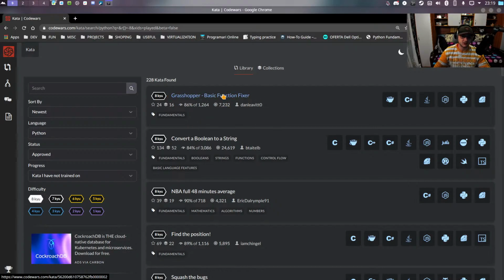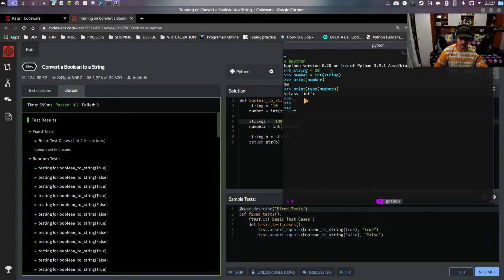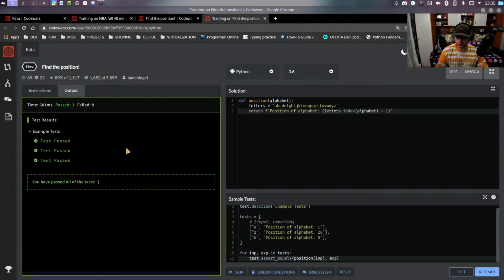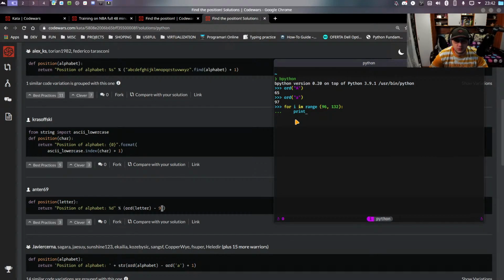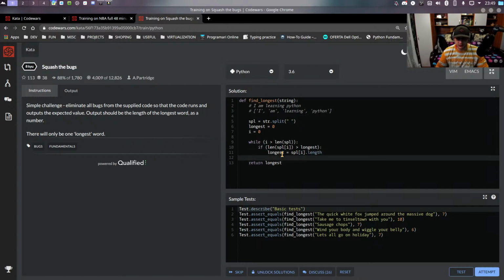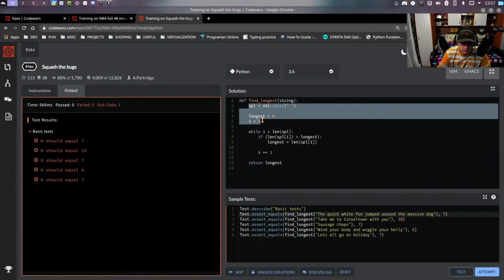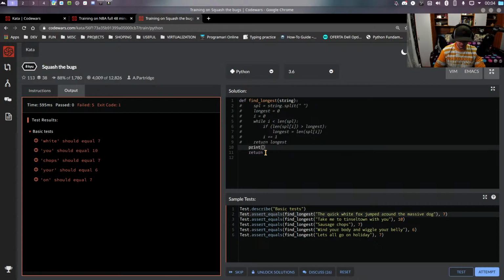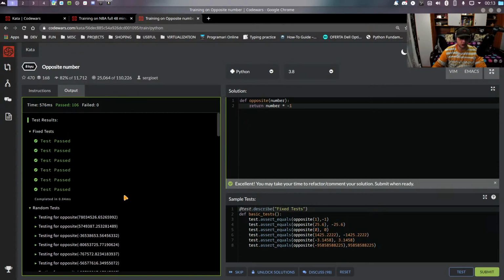Having fun with Python on Codewars EP.3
This is the beginning of a series where I will go through some challenges on codewars.com and solve them in Python